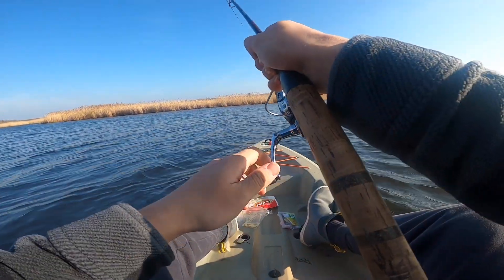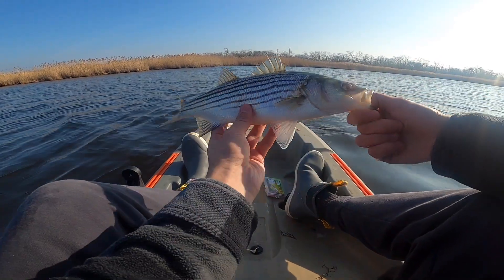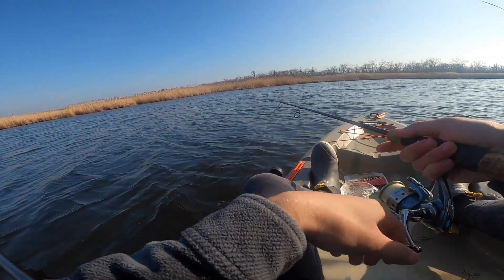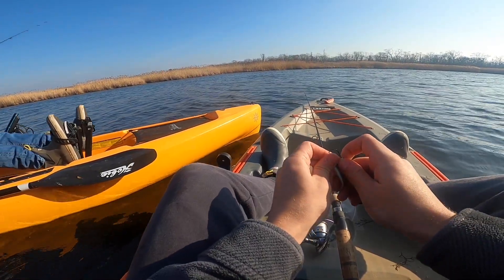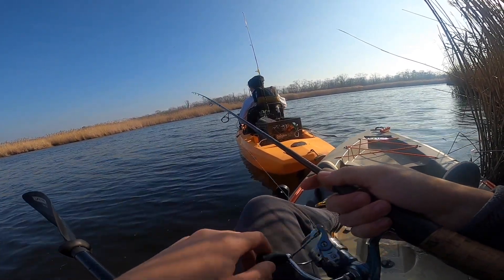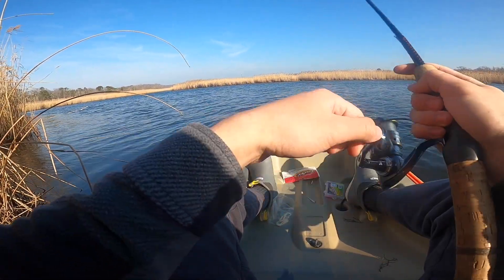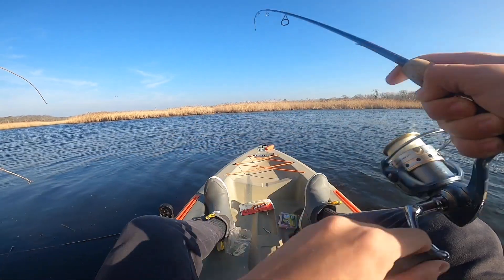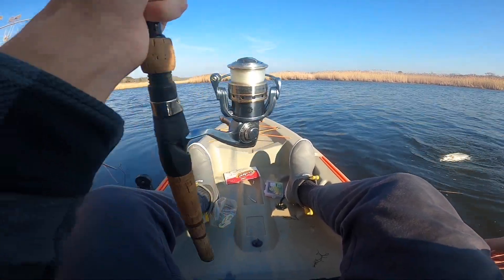Hold Over Striped Bass! Long Island Kayak Fishing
It was a grind to get on these fish but well worth it. much more videos to come.

Kayak (Lifetime Tamarack 10')
Rod (Ugly Stik Elite 6' 6")
Reel (Pfluger President)
Lure (White Grub)
Lead Head (1/8 oz)